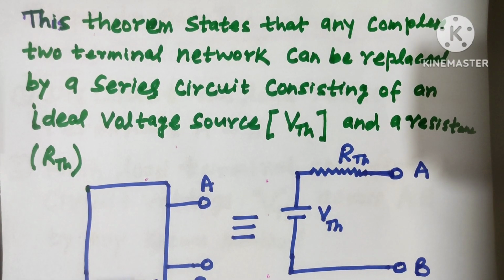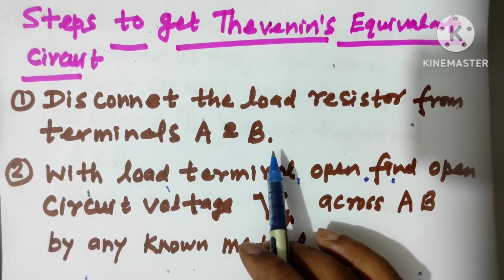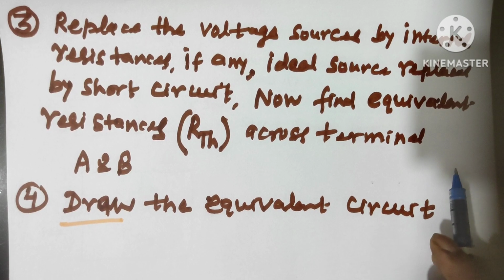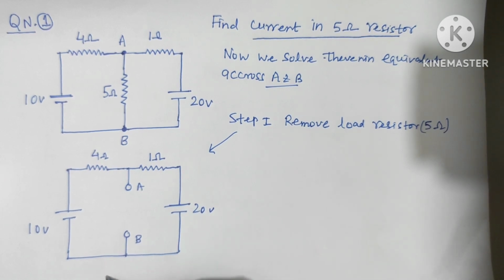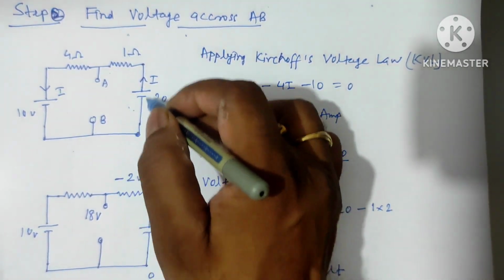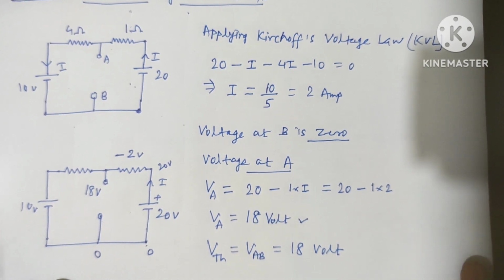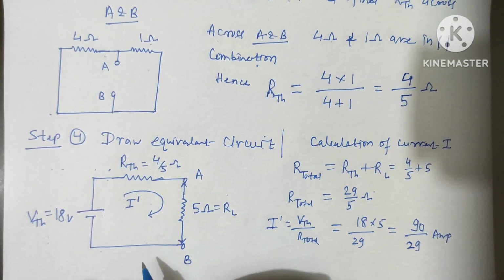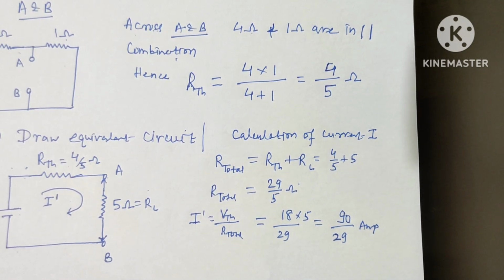Thevenin Theorem with complete understanding and question.